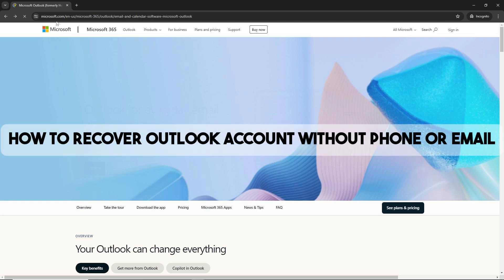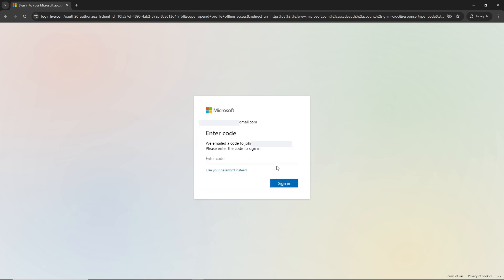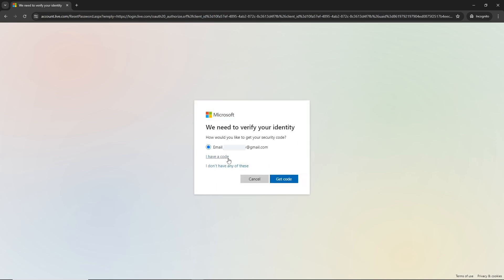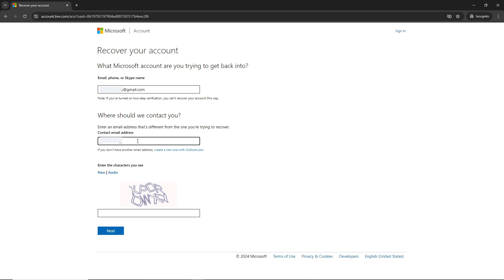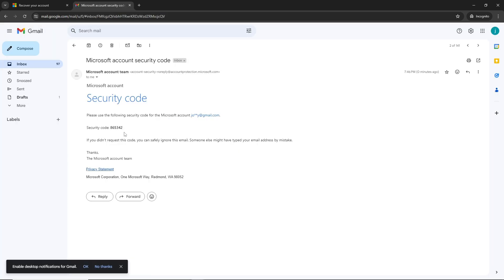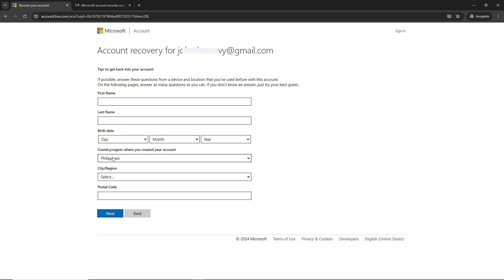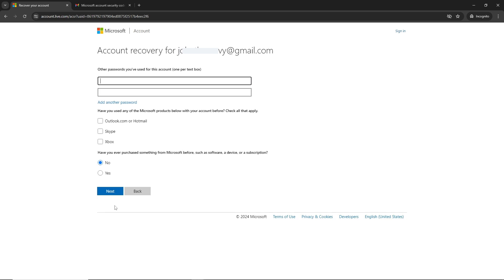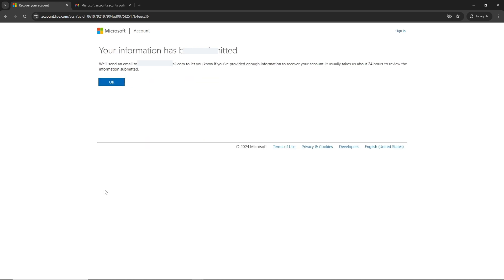How to Recover Outlook Account Without Phone or Email (2024 Update)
Discover how to recover your Outlook account without access to your phone or email with our 2024 update tutorial! Whether you've forgotten your login details or lost access, follow our step-by-step guide to regain control of your Outlook account using alternative verification methods. Safeguard your email access and ensure uninterrupted communication today.